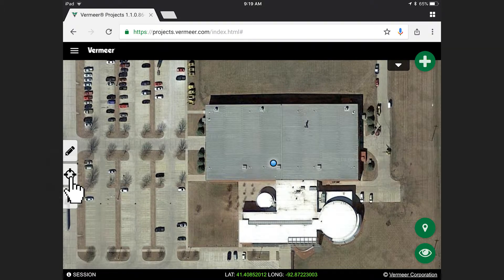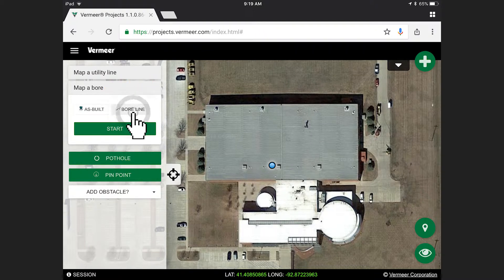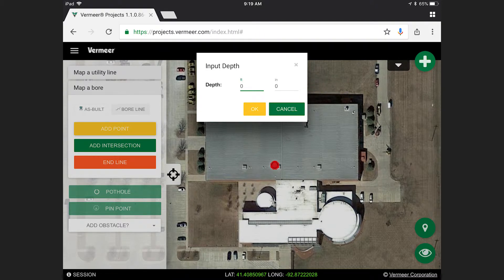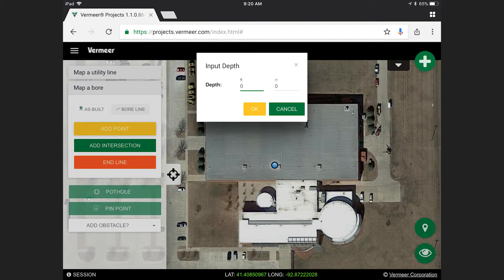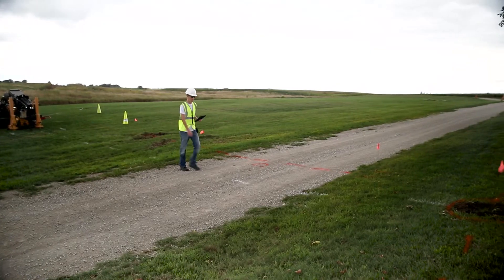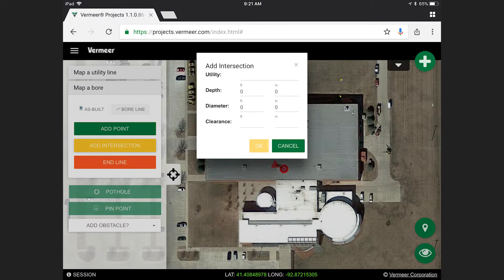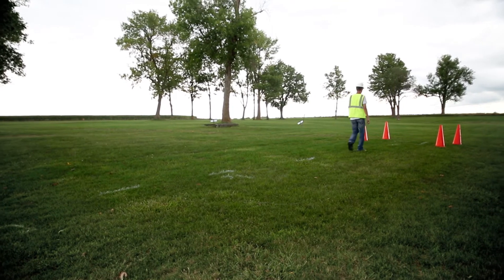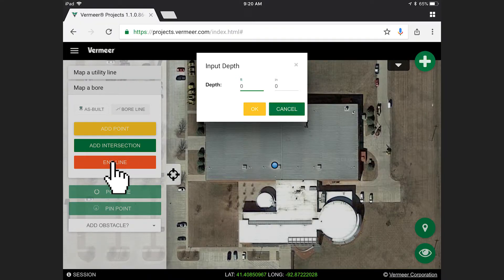How to map a bore line | Vermeer Projects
Vermeer Projects gives crew leaders the ability to visually capture the jobsite over a Google Maps image, including intended bore path whiteline, pothole locations, locate positions, marked utilities and bore path as-built. This video explains how to map a boreline using Vermeer Projects.